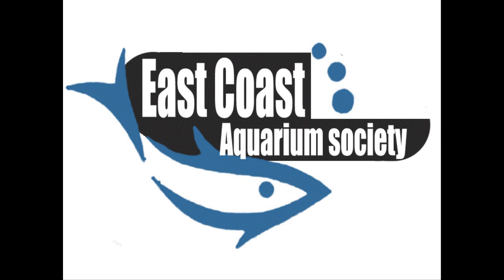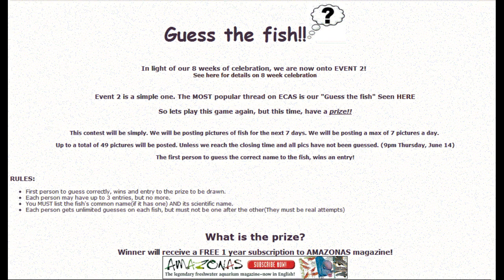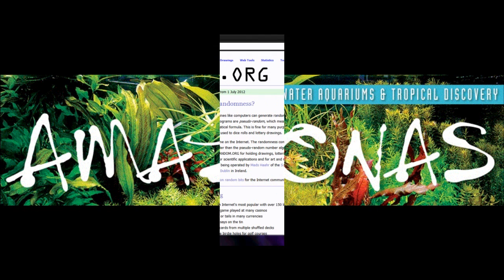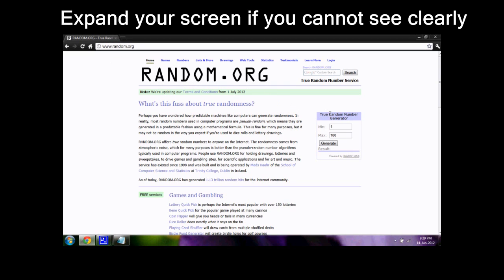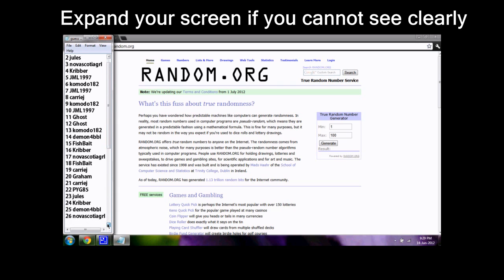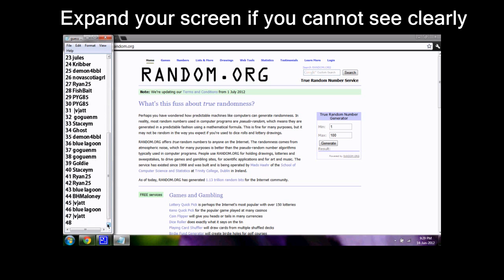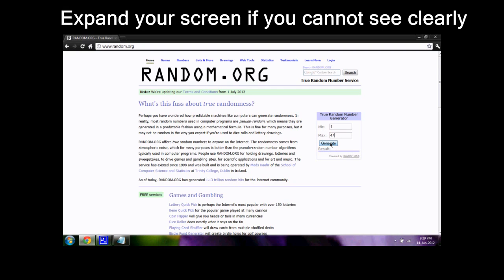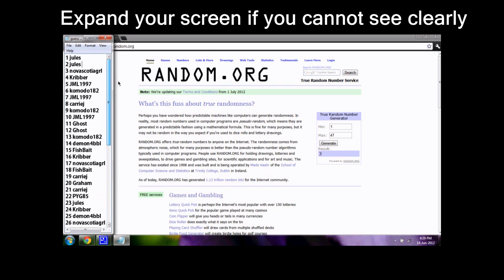GUESS THE FISH WINNER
The winner of our recent guess the fish contest